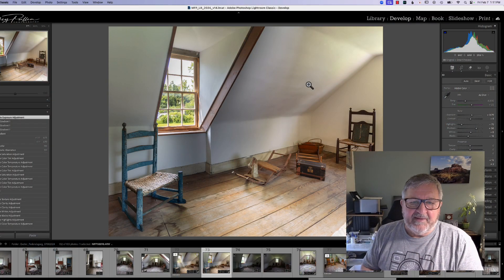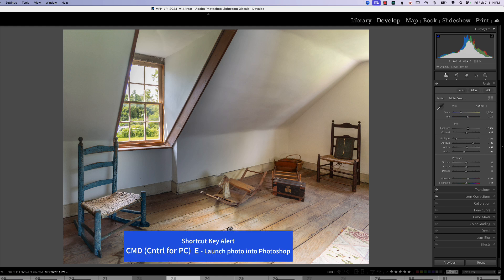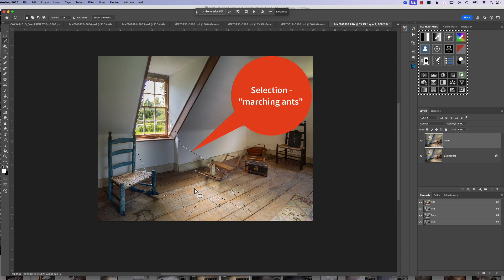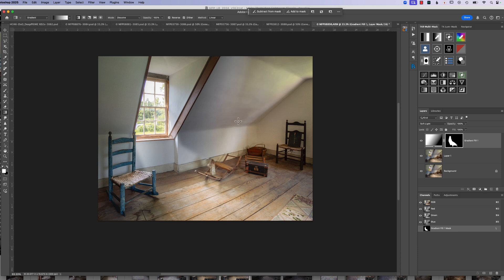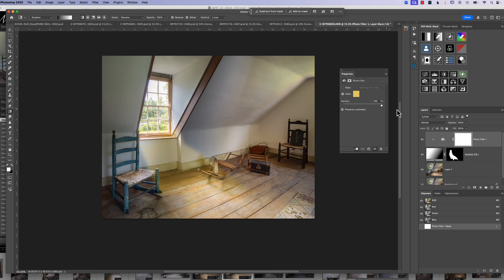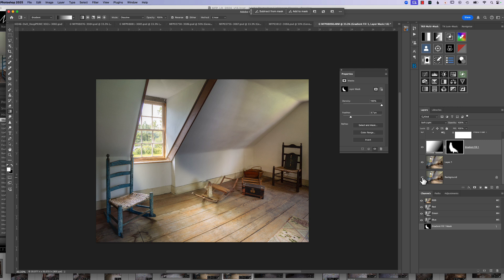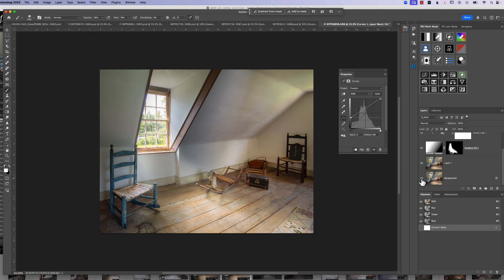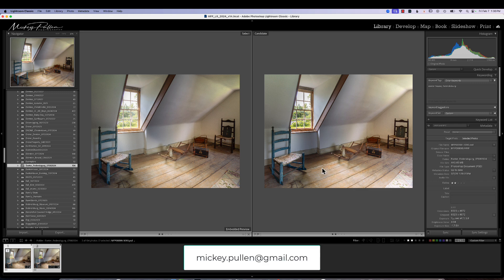Adding or enhancing light beams in your Lightroom editing by using effects in Photoshop.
There are times when trying to add atmosphere or enhancing light beams with Lightroom just isn't effective.  It that case there is a quick a simple method to enhance or add light/sunbeams in Photoshop.  I go through this method using adjustment layers, clipping masks and curves adjustments to give a photo that extra atmosphere to make it pop.